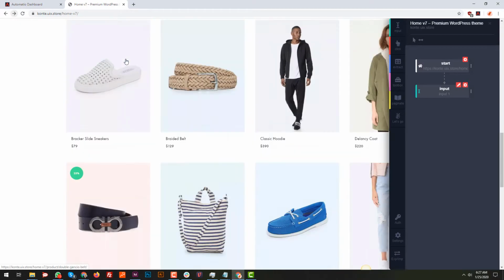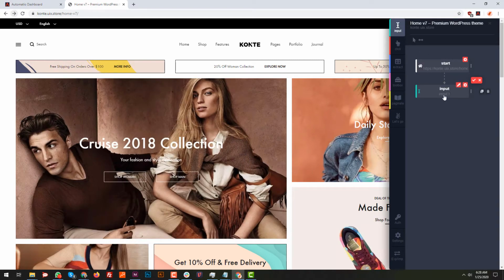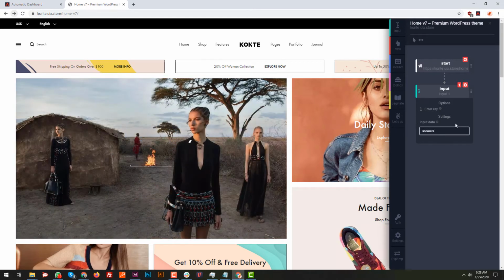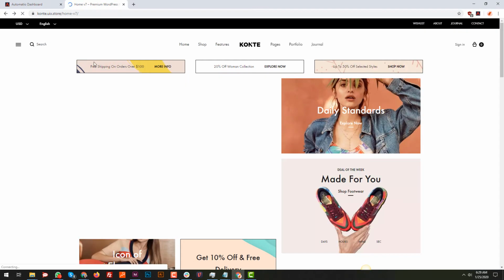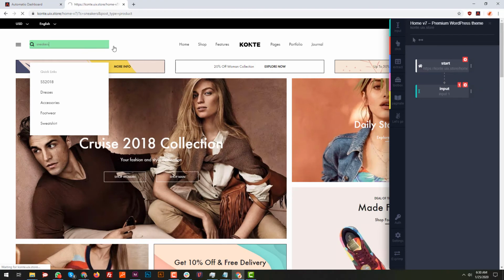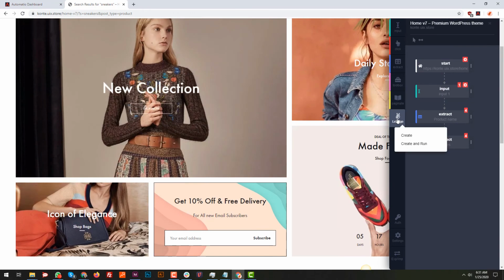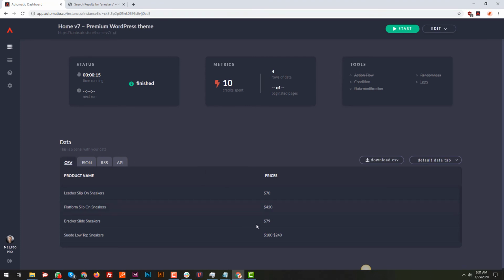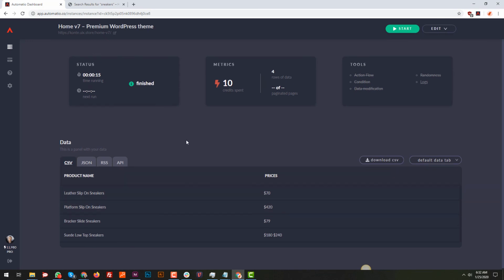Input Action - Work With Forms, Searches, Input Fields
Automatio can input data and fill the forms, search boxes, input fields, and other web elements. All the is possible using Input Action. Watch this video to learn how to use it.